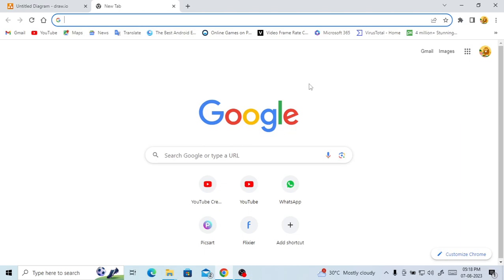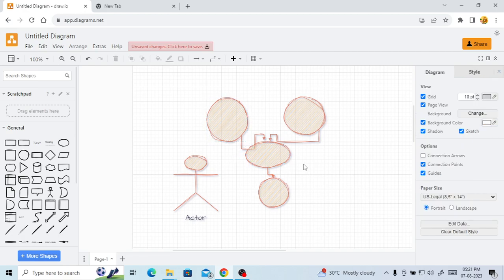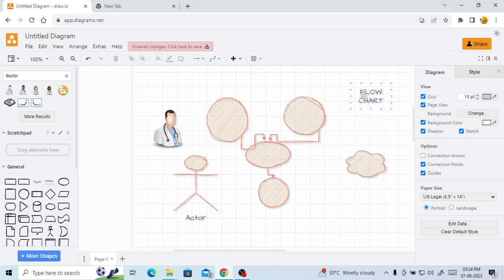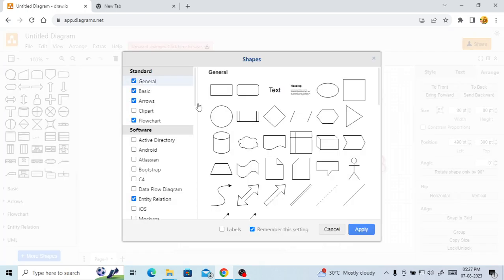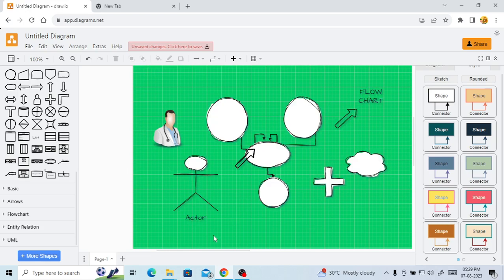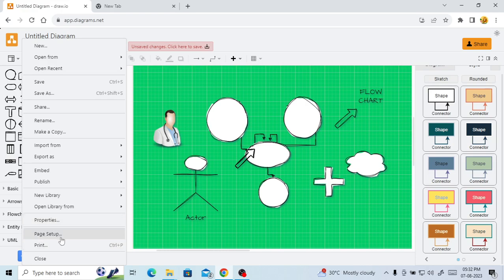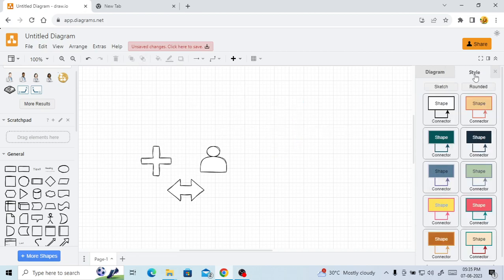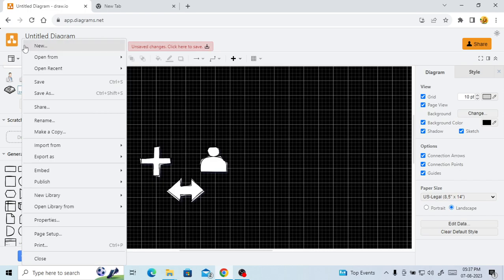HOW TO MAKE FLOW CHART EASILY & PROFESSIONALLY (English language)